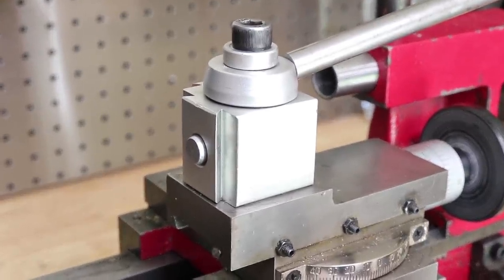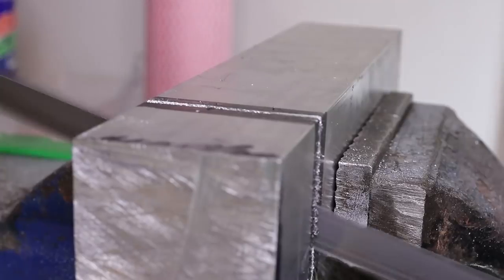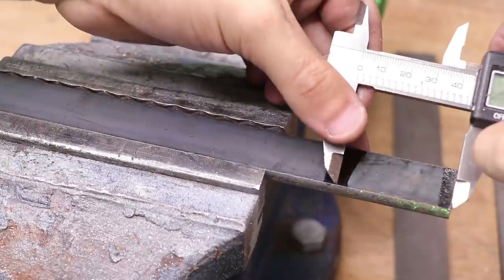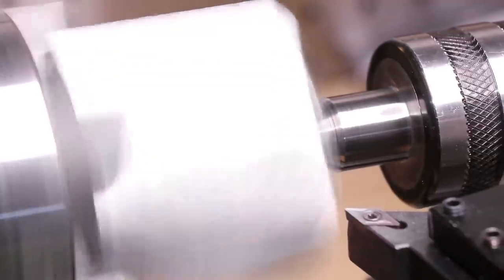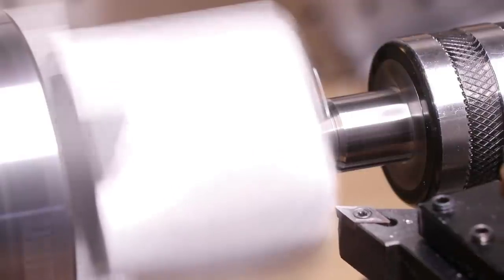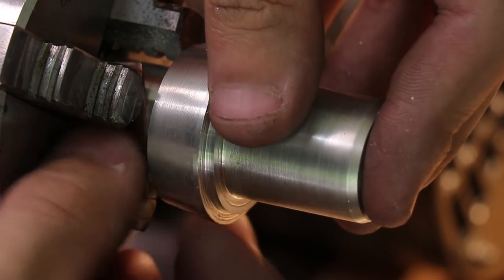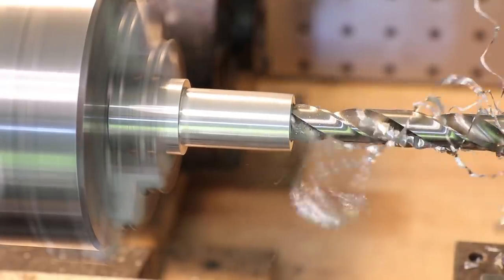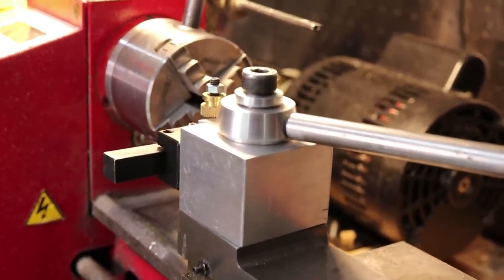Making A Quick Change Tool Post Without A Mill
This is my design and build of a quick change tool post for my Sieg mini lathe. Without access to a rigid mill, I had to persevere with how I cut the features of the tool post, including the dovetails.

A Few things that I didn't put into the commentary but I think should be addressed. The tool post that I made here, and the one that I will be moving to my Sherline are made from aluminium. On the whole, I think for mini lathe use aluminium is perfectly adequate, but for any larger lathes, steel is the way to go. The only problem that I have ever encountered with the aluminium tool post was the wearing down of the top edge of the dovetail by the adjustment nut, and this should be avoided by the use of steel in the new tool post.

The design on this tool post uses a cam and piston  to push the tool holder and lock it into position. I think this design is perfectly adequate for the light use that I can do on my lathe, but for heavier work loads, the wedge style in the way to go, although they would be harder to replicate.

Something that caught my surprise in the sped up footage was that my vise must have come a little loose over time. I hardly noticed when I was cutting but became very evident in the sped up footage.

Finally in some parts of the turning of the large aluminium stock, the tool would have the tendency to bite into the aluminium. This is something that I have noticed occurs when the bots that hold the retaining strips come a little loose. this generally does not occur, but vibration when I turn down square stock always seems to loosen them.

When drilling, since my lathe runs at a fixed rpm (as I set the lathe up to cut mainly Acrylic) the speeds will generally not be suited for the low rpm the larger twist drills call for.

Timestamps:
0:00 - Introduction
1:36 - Machining The Body
4:13 - Making The Dovetails
7:22  - Machining The Inner Components
13:38 - Assembly